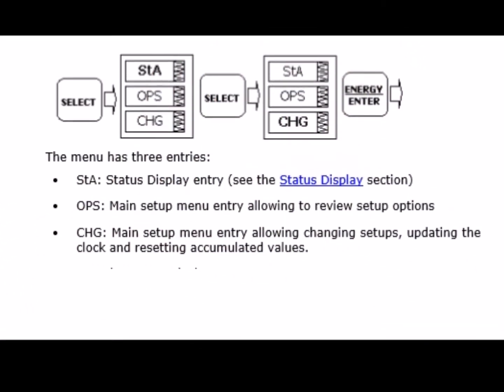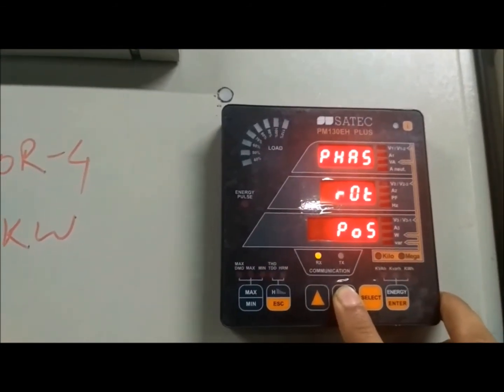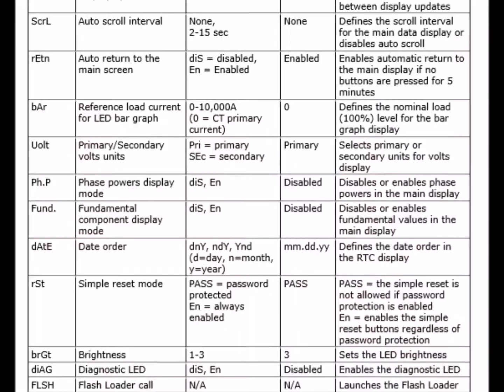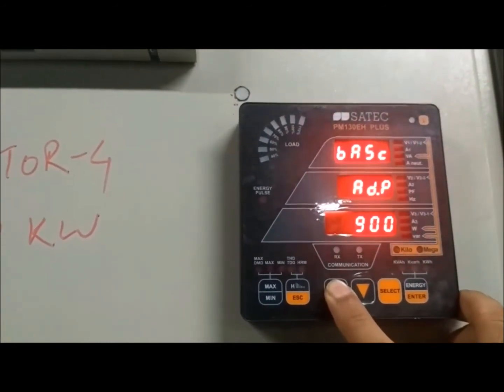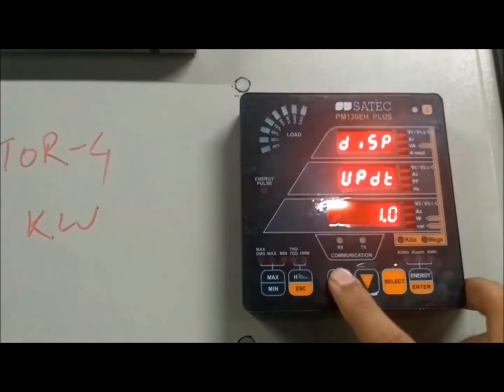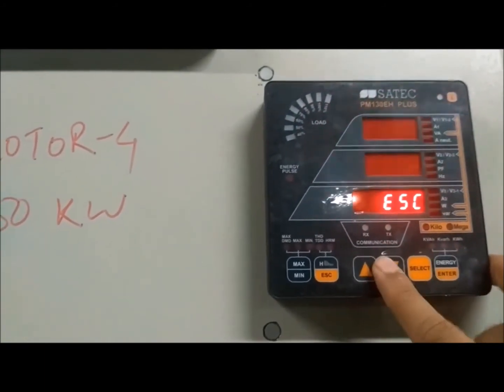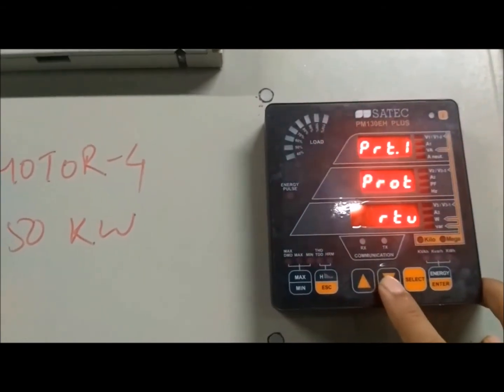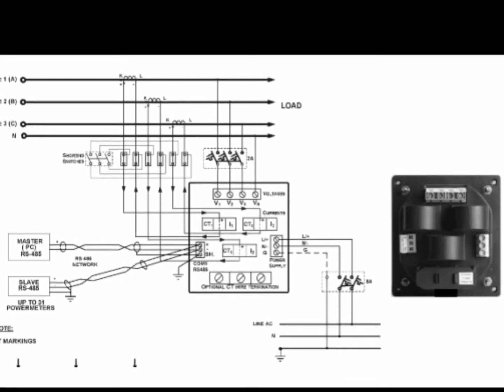Satec MFM Setting Part 2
Configuring Satec MFM PM130EH Plus; How to see CT PT ratios and Feeding them up , Load bar graph and date-time settings, Brief Description to Setup Satec MFM.